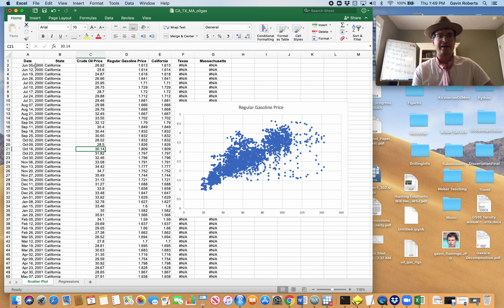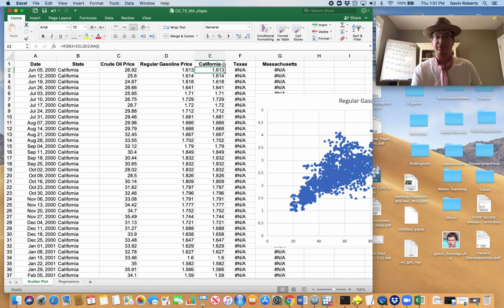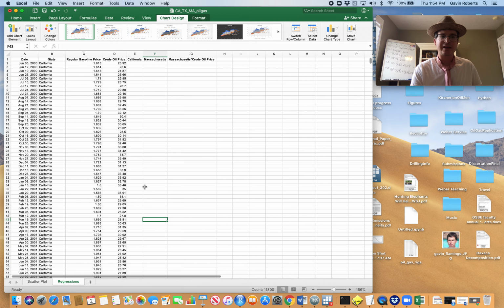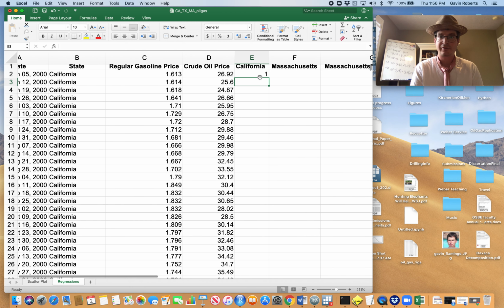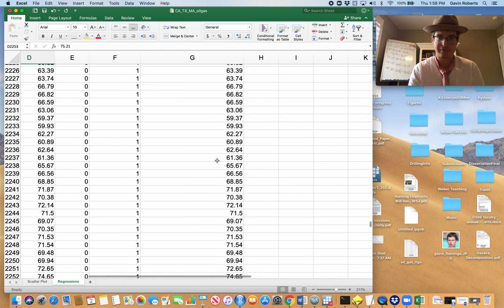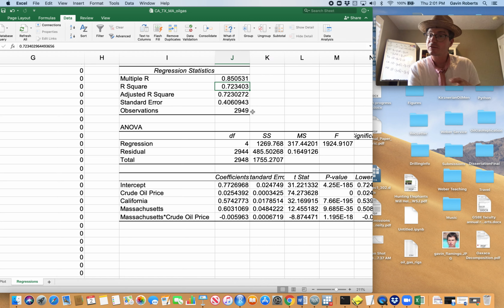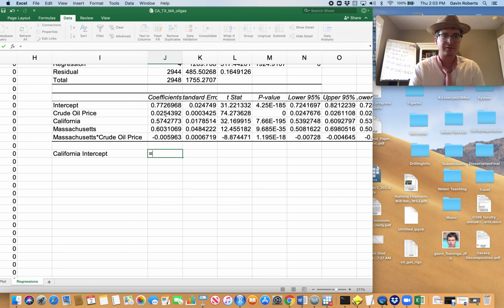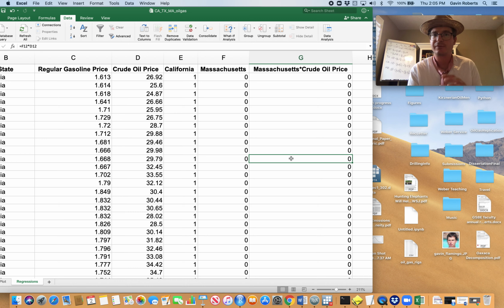Lecture Video 4.6: More Categorical Variables in Excel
This video implements a more complicated multiple regression with categorical variables in Excel using gasoline prices in Texas, California, and Massachusetts as an example. It also shows how to interact a categorical variables with numerical variables to allow for a different slope for some values of a categorical variable.